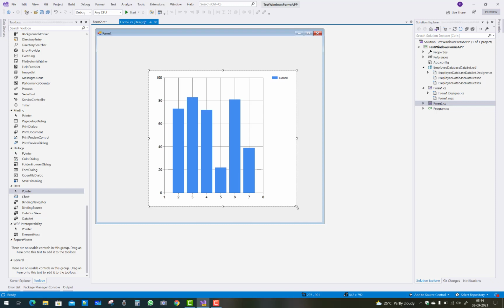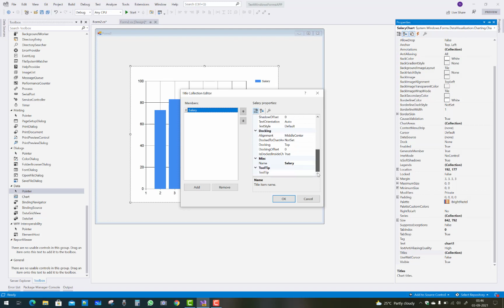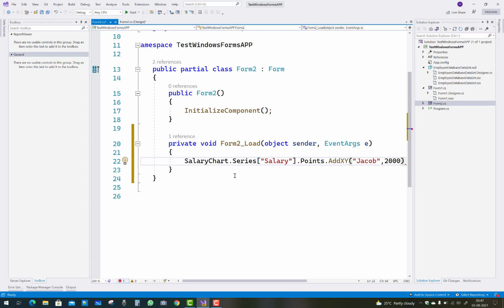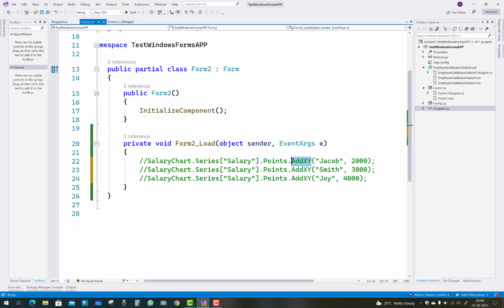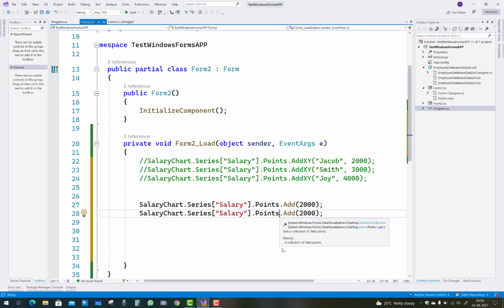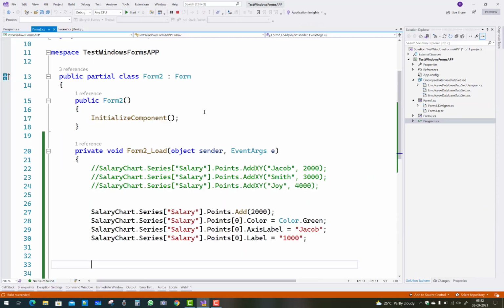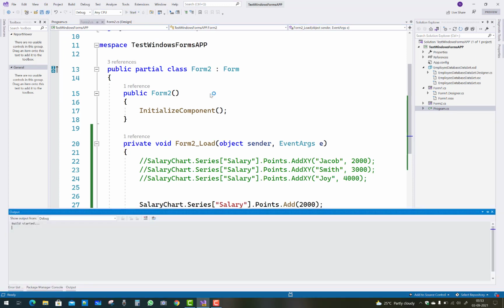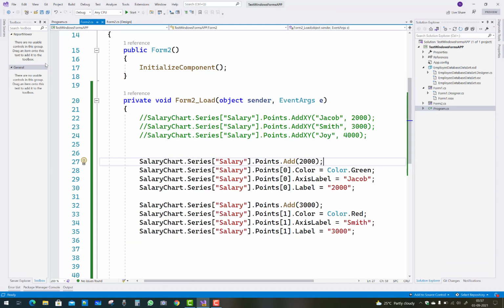How to use Chart Control in C# | Example of Chart Control Windows Forms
In this video, I am going to show you, How to use chart control in Windows forms C#